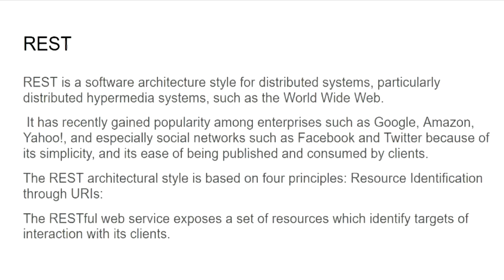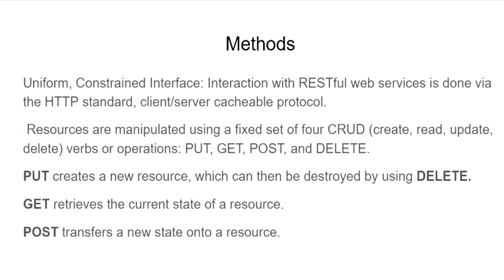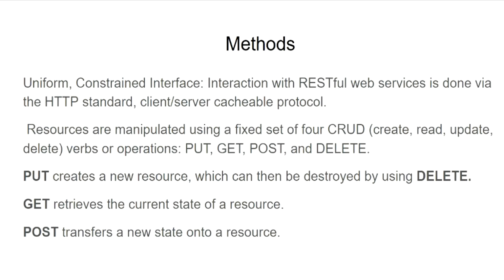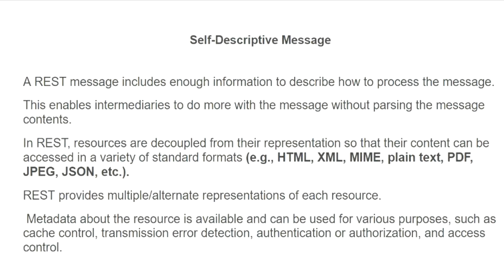REST System of Systems in Cloud Computing_Mr. Sureshkumar R